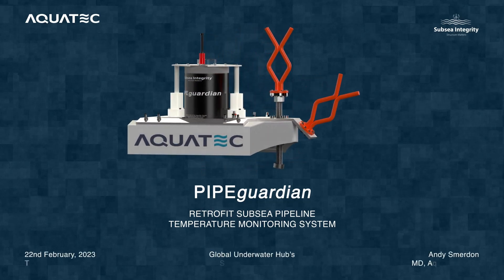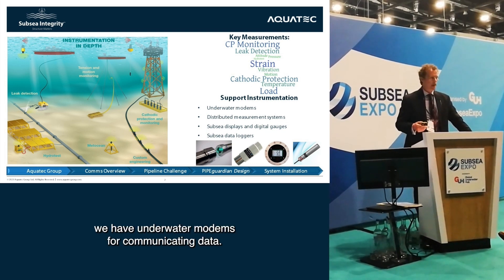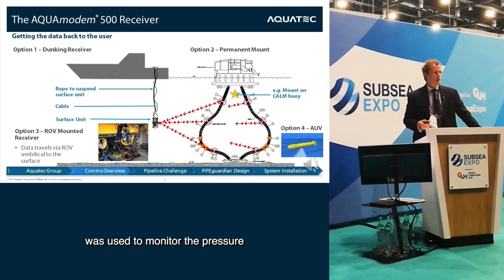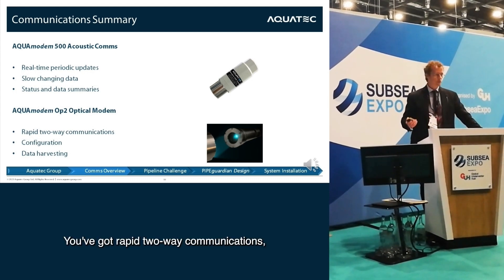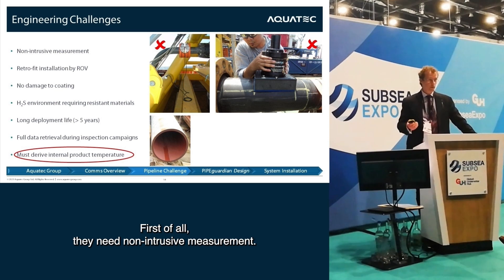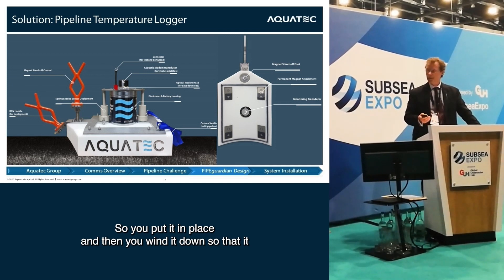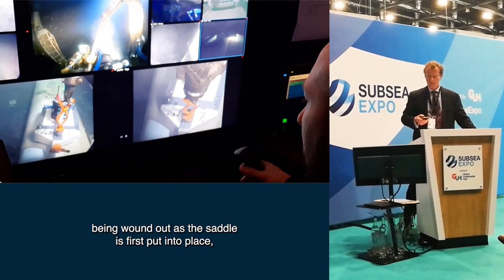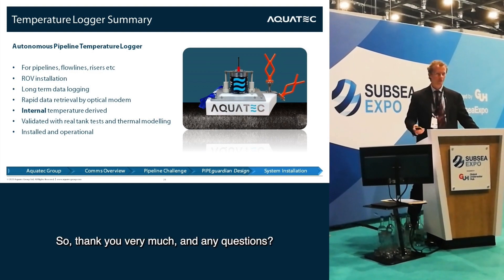PIPEguardian (Retrofit Subsea Pipeline Temperature Monitoring) presentation at Subsea Expo 2023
Understanding the thermal performance of subsea pipelines is vital to ensure both structural and flow integrity. If the pipeline temperature exceeds either maximum or minimum design limits, thermal fatigue and stress cracking may occur, while if the product temperature drops below design limits, wax may form and cause blockages.

Models can assist in predicting temperatures, but experience has shown that not all influencing factors are accurately modelled, including varying degrees of burial, unpredictable water current events, and changes in transported fluid due to field extensions and infrastructure re-use.

Temperature is easily monitored at pipeline endpoints, but intrusive monitoring along the pipeline length is not practical to retrofit. Instead, skin temperatures must be accurately monitored and interpreted to calculate the pipeline content temperature.

In this presentation, Andy Smerdon, Managing Director of Aquatec, describes the design and validation of a novel pipeline instrumentation saddle developed for a transnational pipeline operator. The key design requirements include:

• Continuous monitoring of pipe skin temperature
• Accurate derivation of product temperature
• Multi-year service life without intervention
• High attachment force for all hydrodynamic conditions
• Ease of installation by single unassisted Working Class ROV
• Ease of access to stored data using through-water communication

The system has been extensively tested with a range of temperature simulations using controlled surrounding water and content temperatures. Computer modelling assisted in developing a relationship between the measured temperatures and the content temperature accurate to better than one degree Celsius.

The first instruments were deployed in autumn 2021, and data has been successfully retrieved multiple times from installed instruments by ROV using optical communications.

The technology will allow pipeline operators to obtain accurate internal product temperatures at any point on a pipeline route, meaning digital twins can be calibrated, and real-time changes can be monitored.